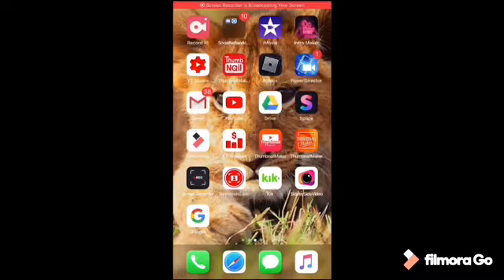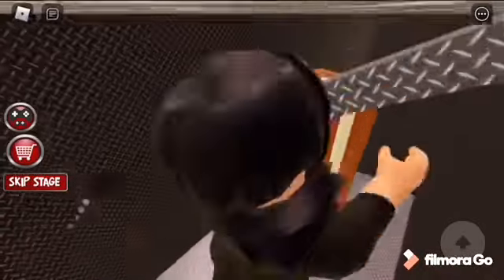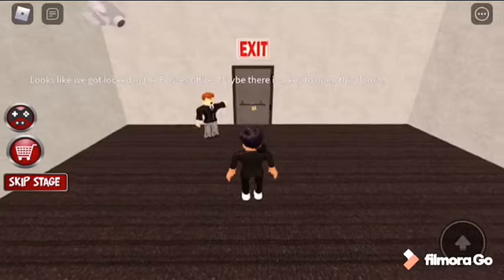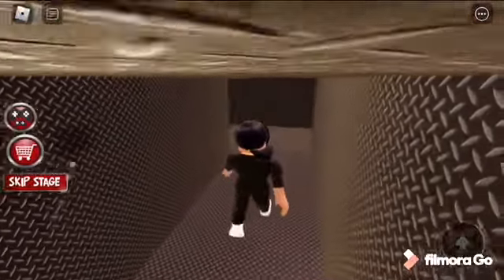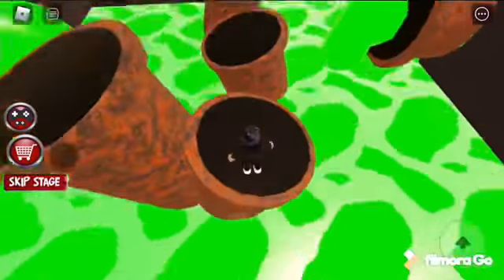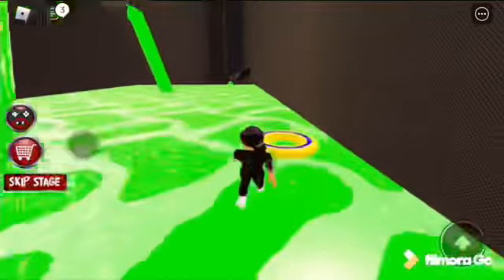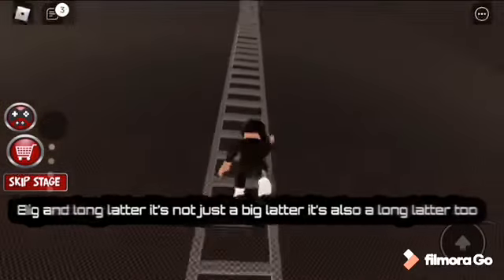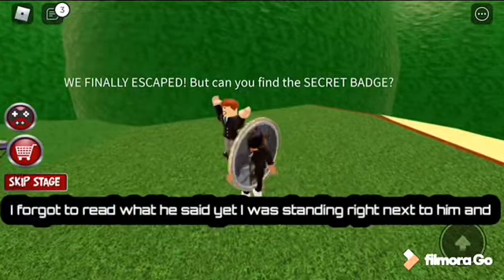Escape The Office Obby! 🎮🎮🎮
Thank you guys so much for watching. Youtubers this obby was super fun but also very challenging. I kept dieing and don’t get me started on how much I was stuttering in this video lol 😂 Also youtubers I wanted to say sorry for all the silent moments on this video, I had really bad hiccups and I forgot what I was gonna say so that’s why I had those silent moments. Not only that but I’m sorry that I couldn’t read during this video either youtubers lol 😂 If you guys like this video give it a big thumbs up and comment down below for any suggestions or videos you guys would like to see. Have a awesome day youtubers. Peace out ✌️